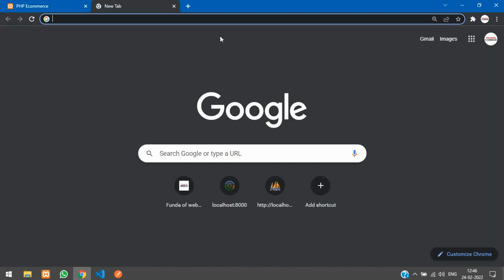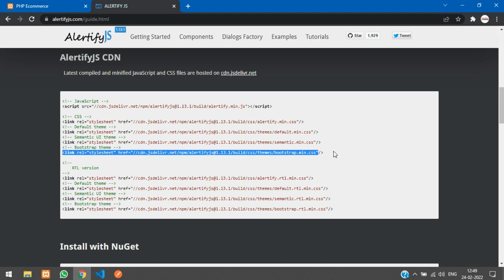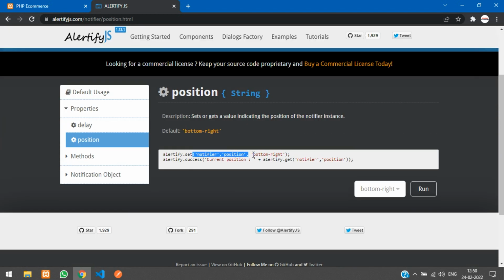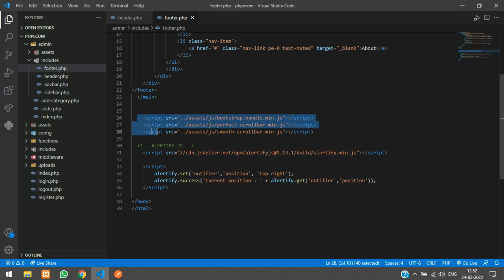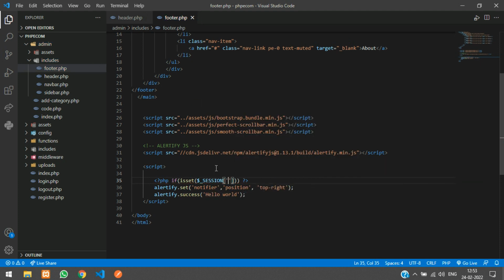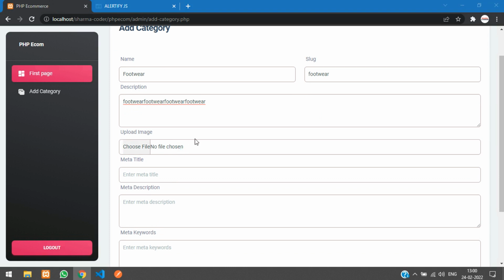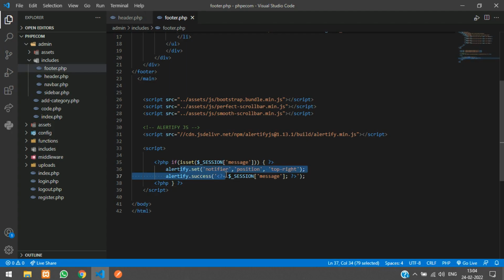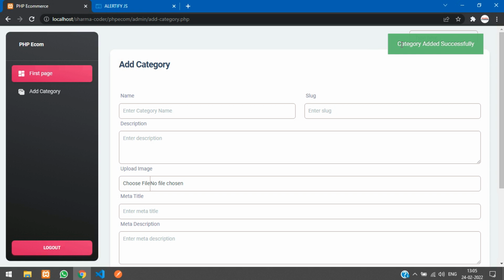PHP Ecom Part 8 : How to show Success Message / Flash message in PHP | Integrate Alertify JS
In this video, you will learn how to integrate alertify js and show the success / session message in php using the alertify js notifier.